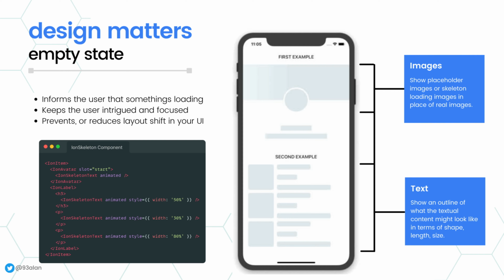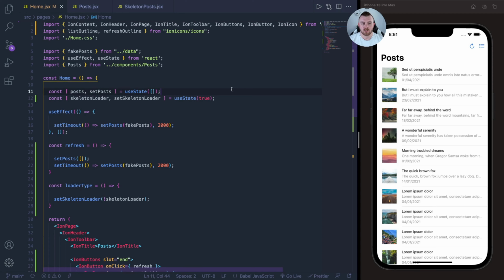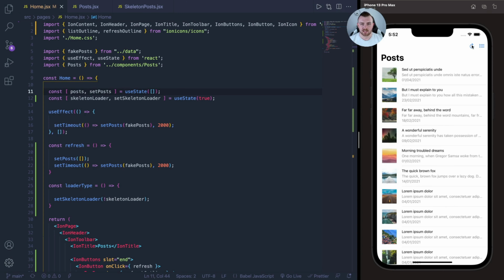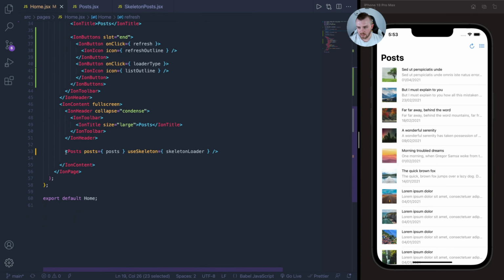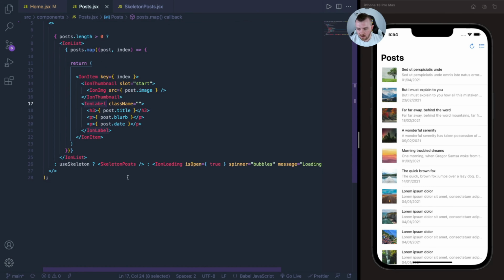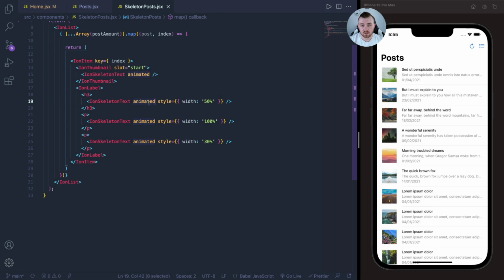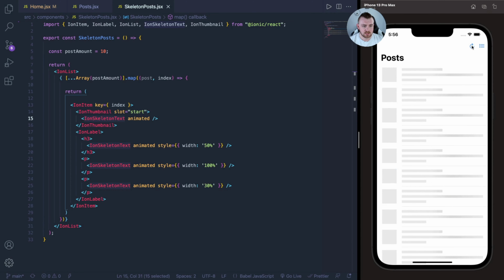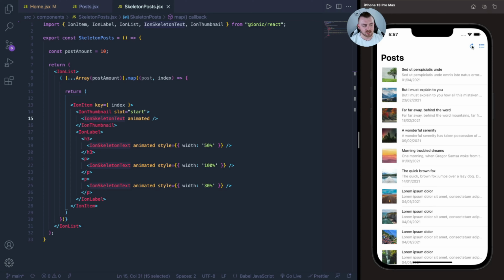Increase UX in Ionic Apps using Skeleton Text (IonSkeletonText)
The Ionic Framework v6 Beta includes a long-awaited Accordion component. This is a great addition to the already very extensive component library for mobile apps.

Accordions provide collapsible sections in your content to reduce vertical space while providing a way of organizing and grouping information. All ion-accordion components should be grouped inside ion-accordion-group components.

🔗 Ionic Skeleton Text - Simple example code

00:00 Introduction
00:25 Empty State Explanation
01:35 Code Tutorial
02:32 Using a loader
03:50 Displaying the IonSkeletonText
07:45 Outro